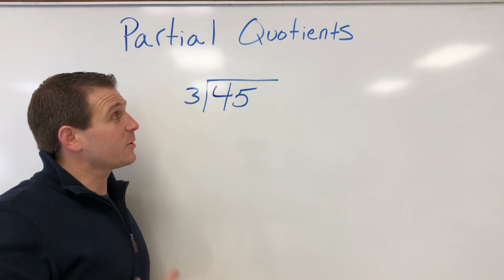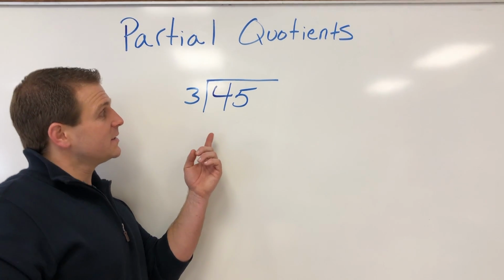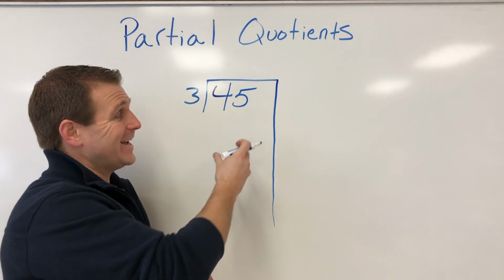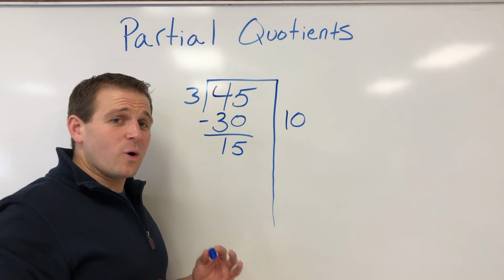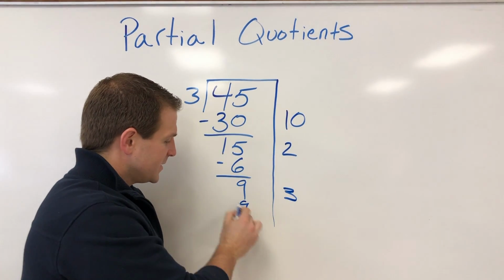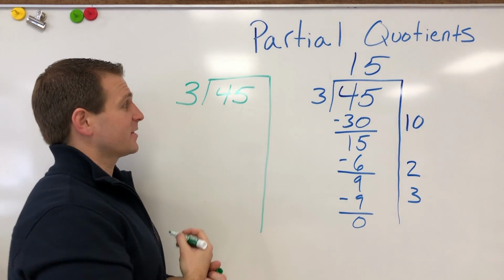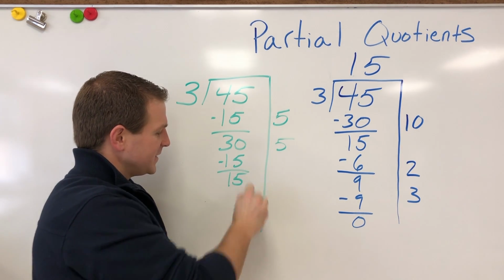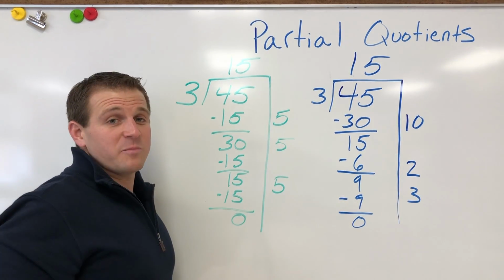Partial Quotients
This video is about Partial Quotients